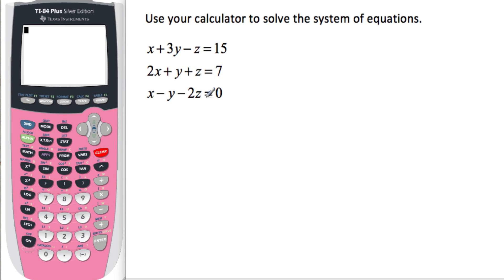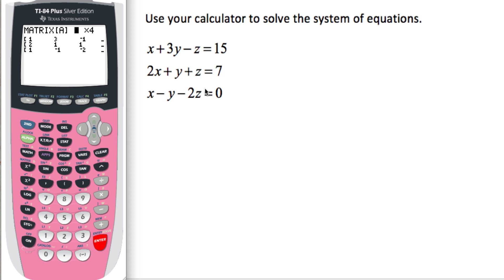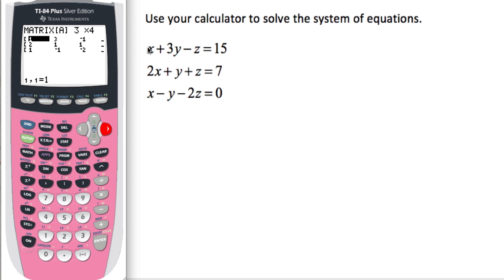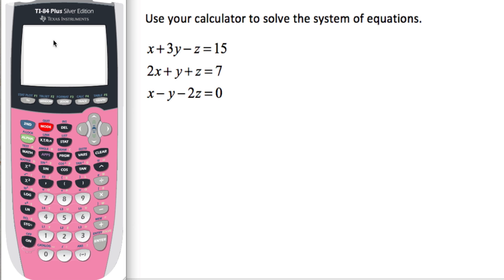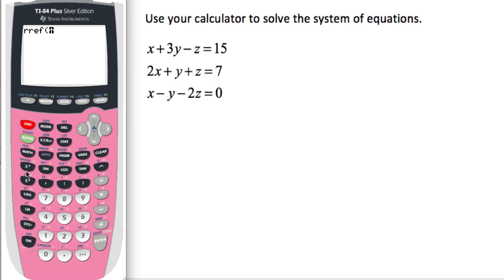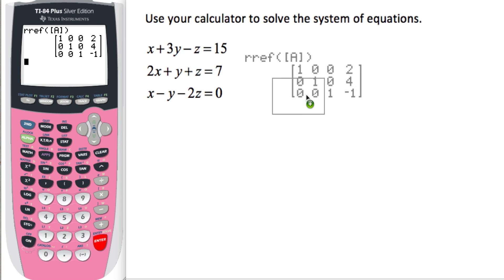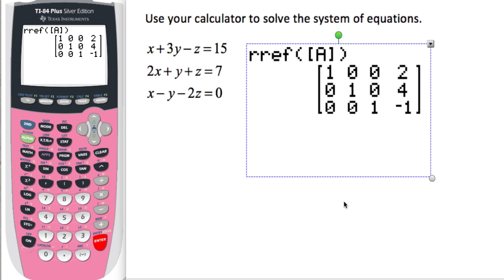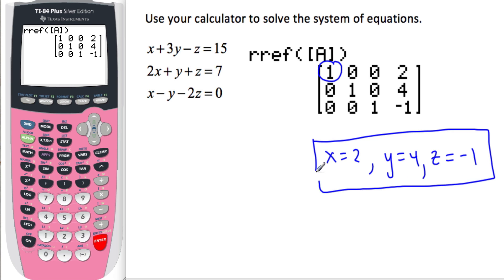Calculator Row Reduction Gaussian Elimination